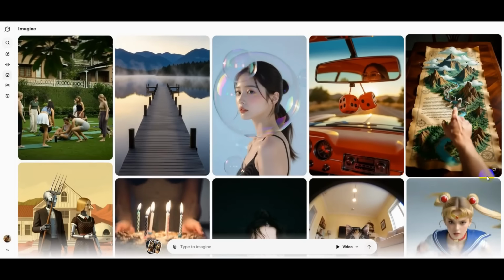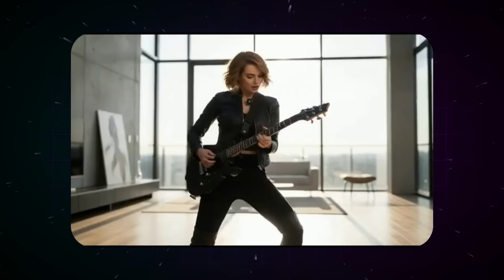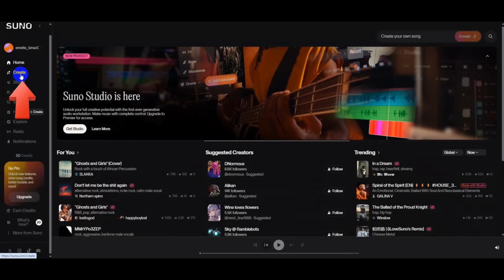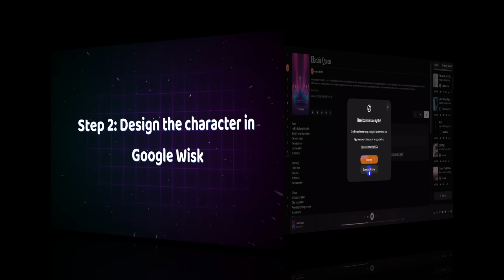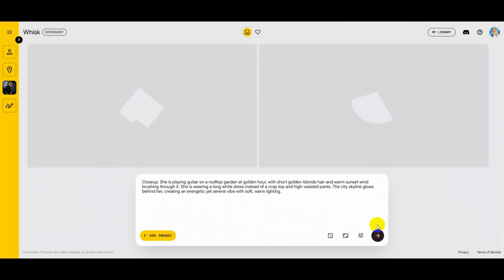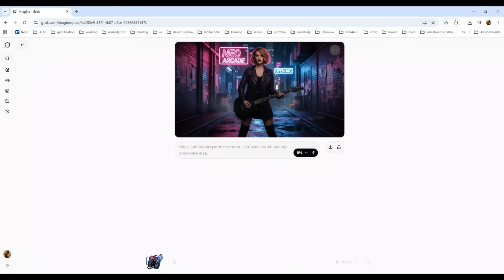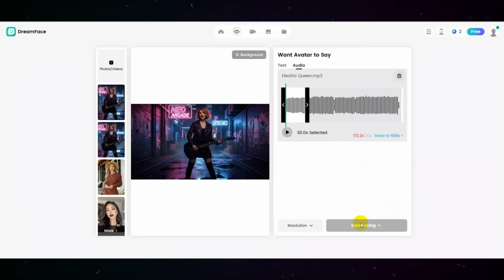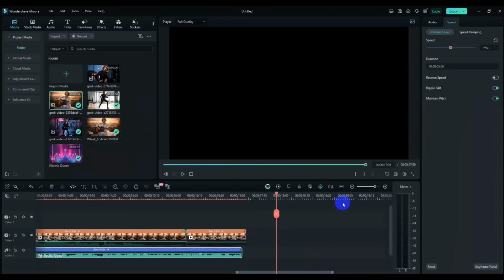I Made a Full AI Music Video Using Grok + Suno… FOR FREE (Insane Results!)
Ready to make your first cinematic AI music video with perfect lip-sync, consistent characters, and professional visuals?
In today’s tutorial, I’m breaking down the exact workflow I use to create long-form AI music videos using the Grok AI Music Video Generator, Suno AI, and a completely FREE Dream face tool for ultra-precise lip-sync.

Whether you’re a beginner or a serious AI creator, this video gives you the full roadmap to produce jaw-dropping AI music videos from scratch.

• How Grok AI generates cinematic performance shots with perfect lip-sync
• Professional lip-syncing using a free Dream face tool
• Full AI Music Video Generator workflow (scene building, syncing, and polishing)
• How to combine Suno AI + Grok AI for flawless long-form videos
• Hidden Grok features that make your videos look MUCH better
• The cleanest Suno AI workflow for scene structure
• Editing, syncing voices, character consistency & final production breakdown

This is the ultimate Grok AI + Suno AI workflow I use to create long, cinematic AI music videos—completely FREE.

Let’s build the future of AI content together. 🚀